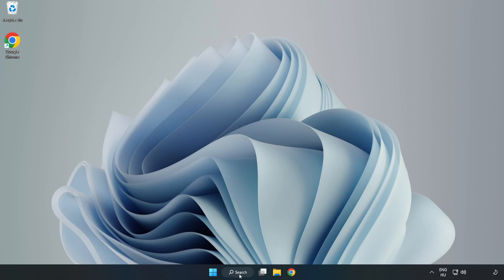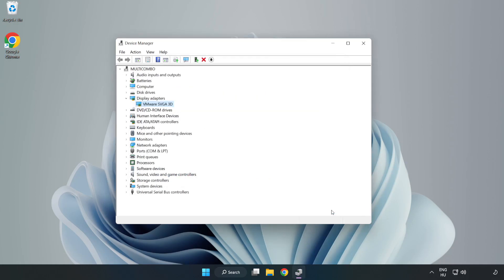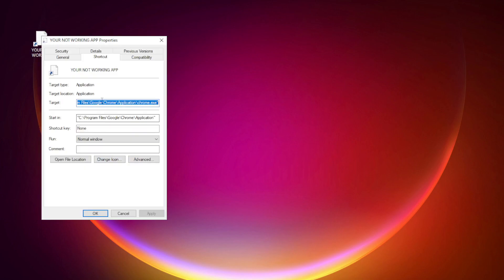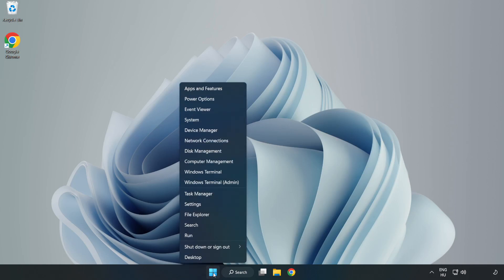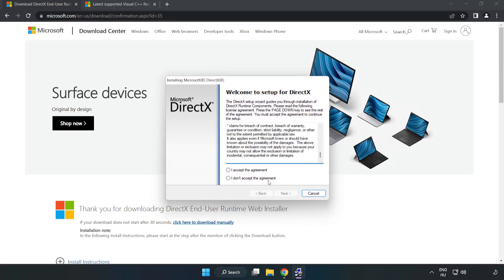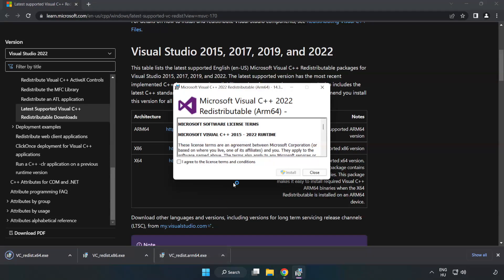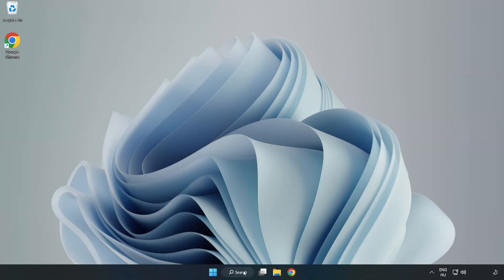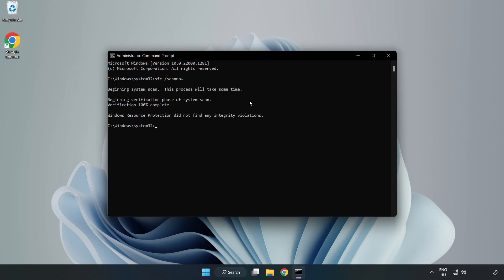How to FIX GTA 4 Black Screen! - GTA IV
I'm going to show How to FIX GTA 4 Black Screen Issue! - GTA IV